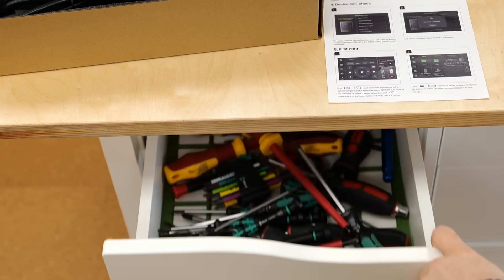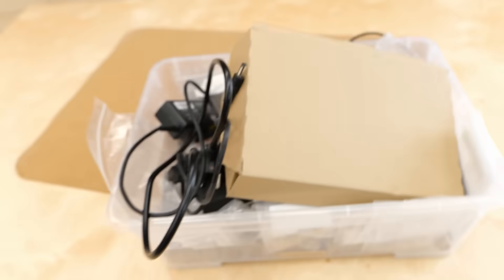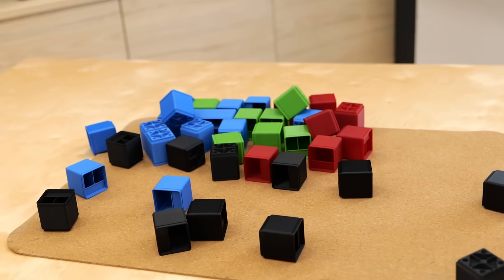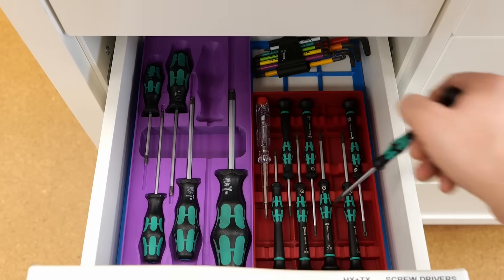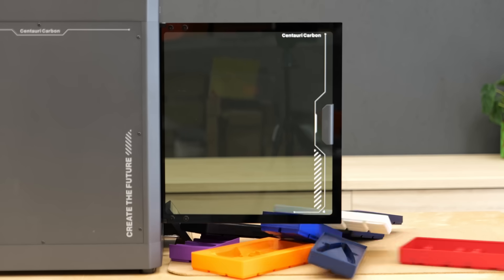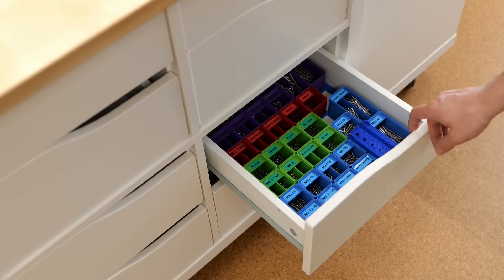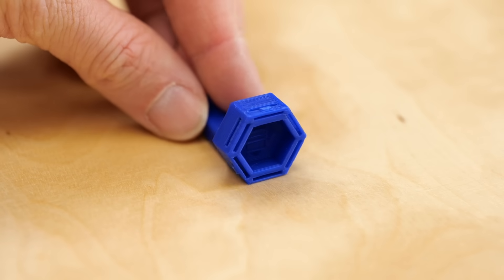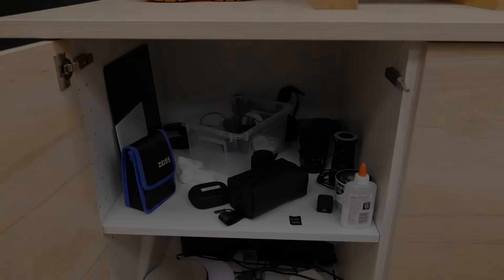The Best 3D Printed Organizers for your Workshop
My studio is a mess, and I always have a hard time finding the things I need! After years of pain I finally started getting into Gridfinity, Filament Racks, and the Honeycomb Storage Wall, and man, has this been amazing! Discover how you can organize your workshop, desk or life as well.

📖 Additional Info:
Line Laser Level (360°) (aff)
DYMO 160 Label Maker (aff)
IKEA Skadis
IKEA Curtain rods

*Chapters*
00:00 Introduction
00:54 Video Sponsor
01:51 My Problem
02:52 Organizing Drawers with Gridfinity
10:38 Filament Organization
12:37 Honeycomb Storage Wall
15:48 IKEA Skadis
16:31 Summary